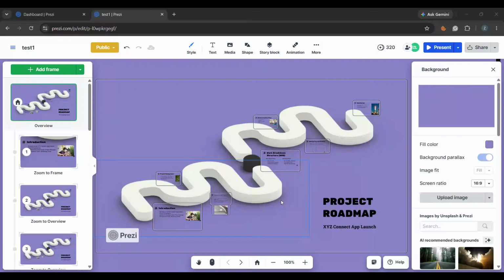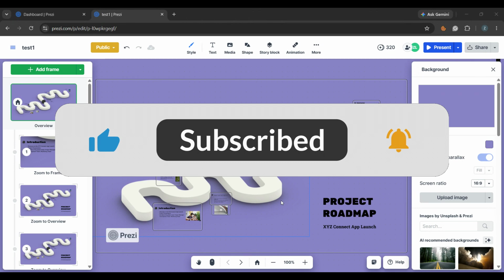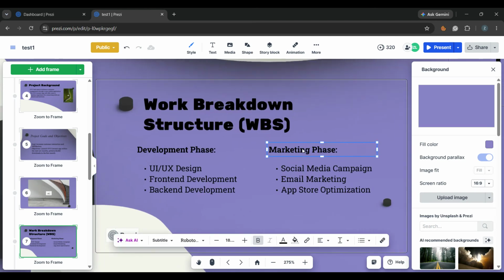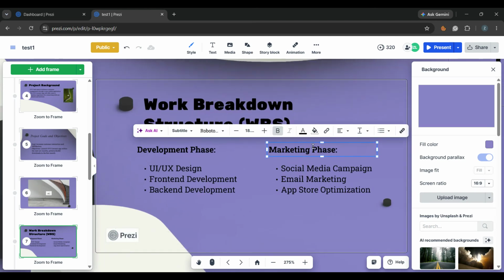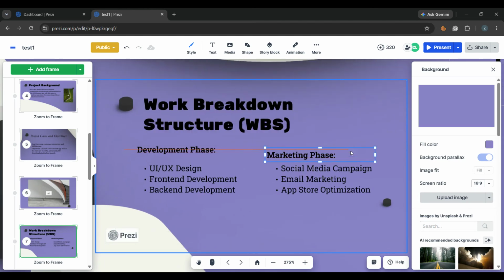How To Move Text Box In Prezi (Step By Step Guide)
Learn how to move a text box in Prezi by opening your presentation, selecting the text box, and dragging the blue outline to reposition it anywhere on the canvas.
This quick Prezi tutorial is perfect for beginners who want to edit layouts faster and make presentations look cleaner.

🕚Timestamps:
0:00 Intro
0:20 Open Your Prezi Presentation
0:40 Select The Text Box
1:00 Drag The Blue Outline To Move It
1:24 Adjust Placement And Finalize
1:42 Outro

✍️What You'll Learn In This Video:
• How To Open A Prezi Presentation For Editing
• How To Select A Text Box In Prezi
• How To Identify The Blue Outline Around A Text Box
• How To Drag And Drop Text Boxes To A New Position
• How To Reposition Text Elements For Better Layouts
• How To Move Text Boxes Cleanly And Accurately In Prezi

💡Pro Tips:
• Click the blue border, not just the text, to move the box smoothly.
• Drag slowly if you want more precise placement.
• Reposition text boxes to improve spacing and presentation balance.
• Use this same method to move other elements around your Prezi canvas.